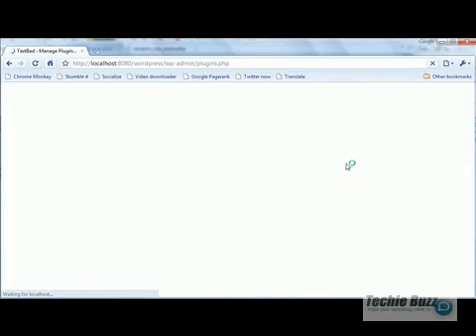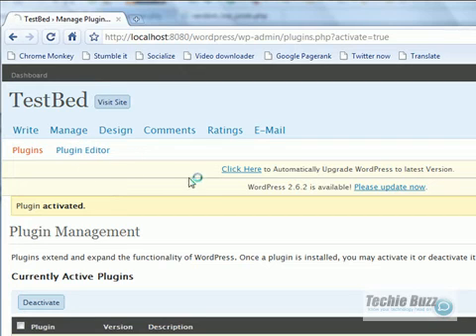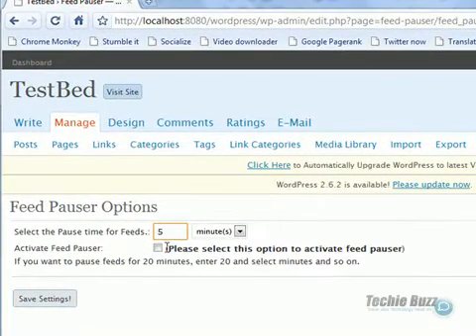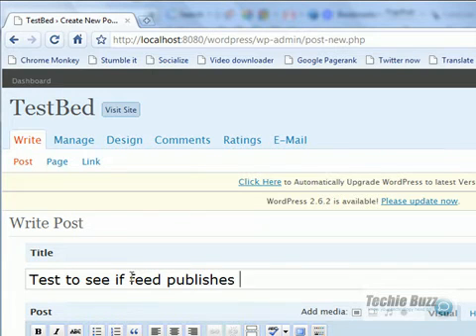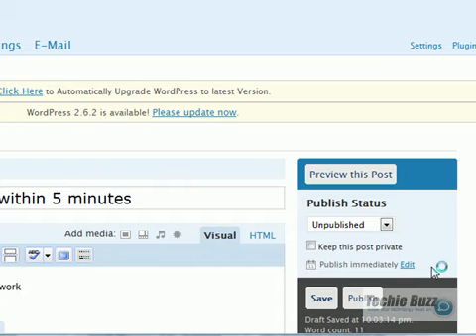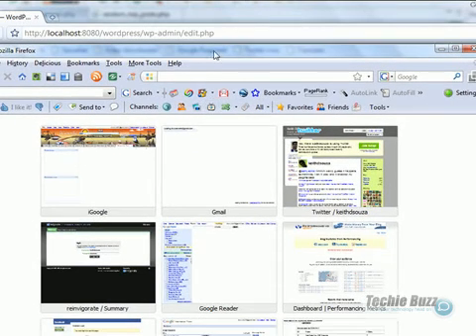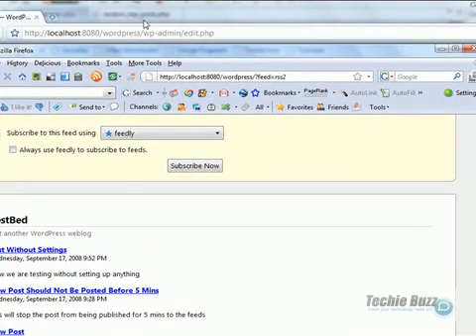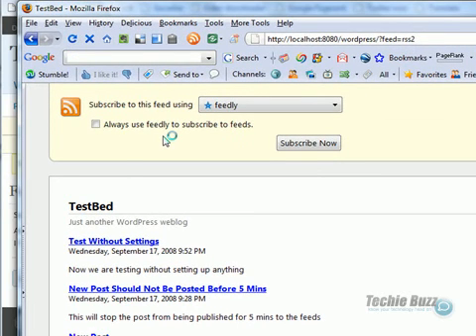Feed Pauser Tutorial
Tutorial for feed pauser